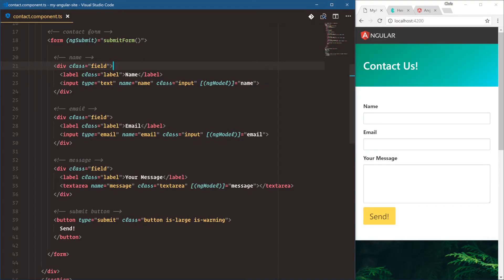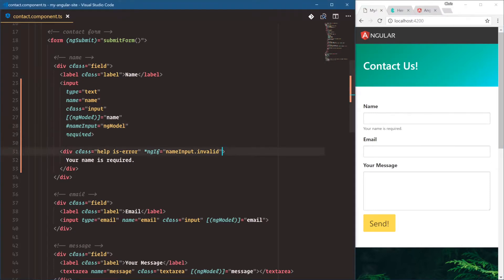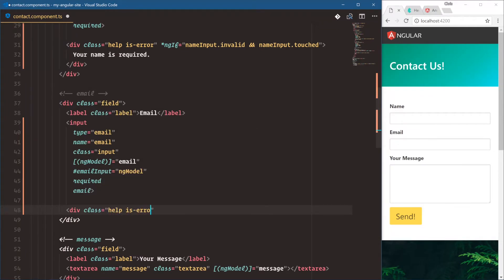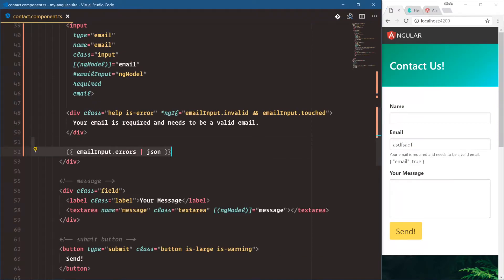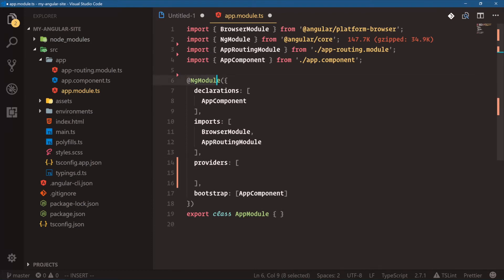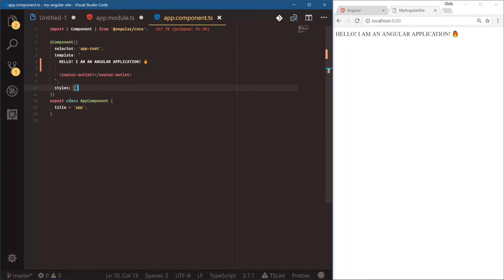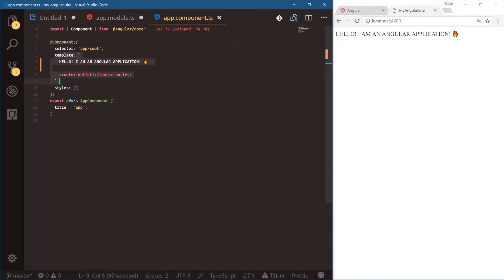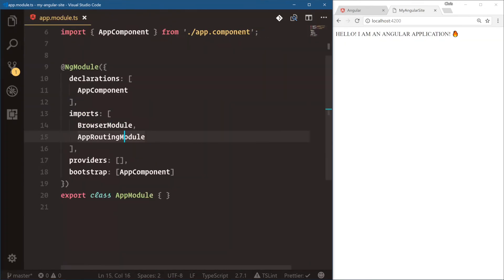Build Your First Angular Website: #10 Contact Form Validations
We've created our contact form and are able to submit it using the processForm() method on our class. Next up let's add validation for this form.